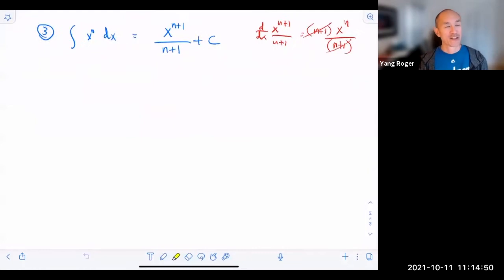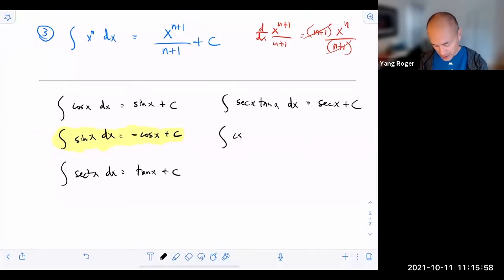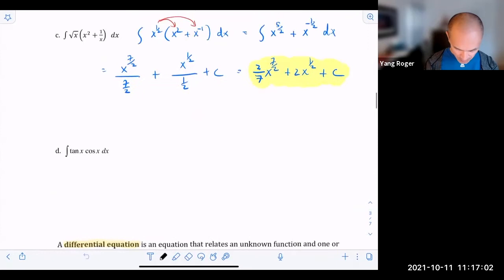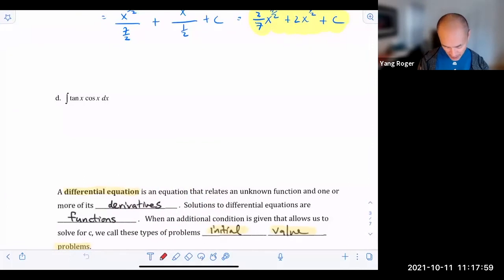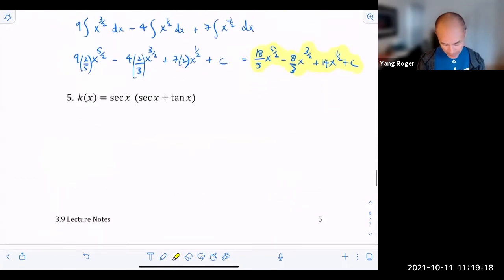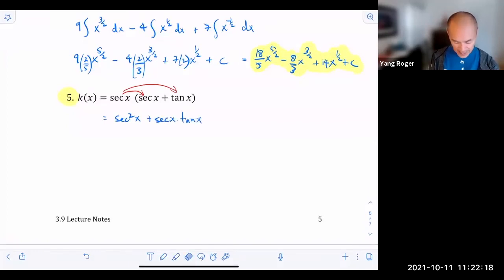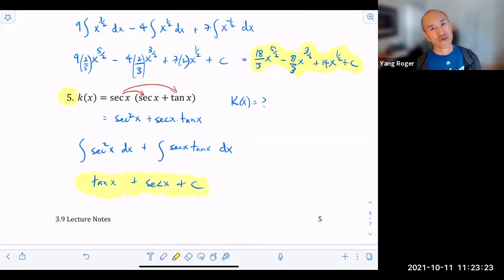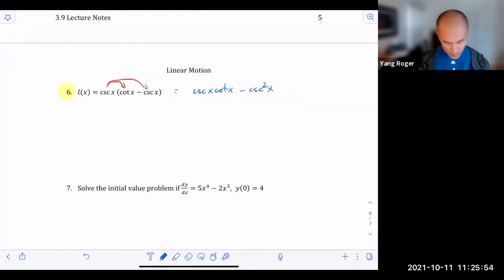3.9.1.3 Example 2d CW 5 & 6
This video discusses Example 2d and the corresponding classwork problems 5 and 6 from the 3.9 worksheet.